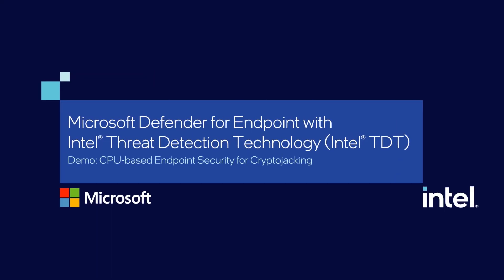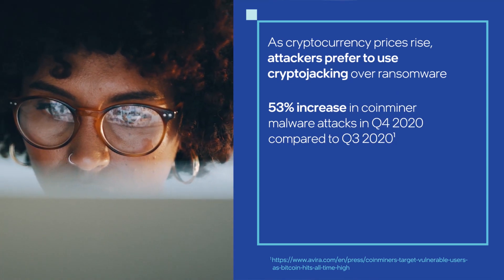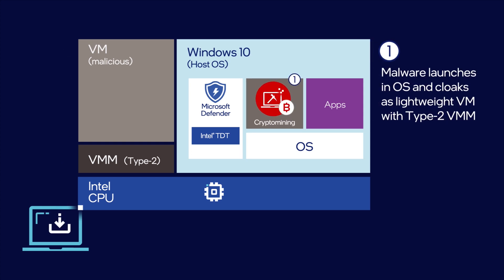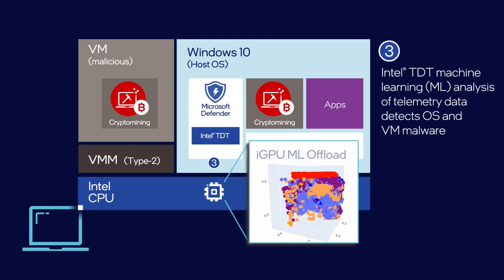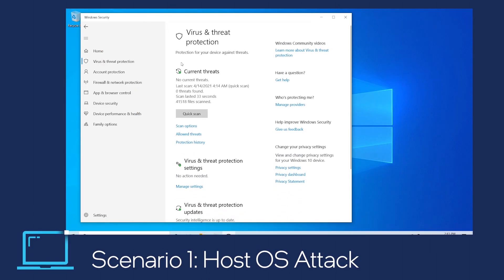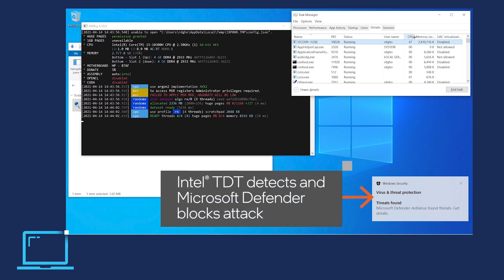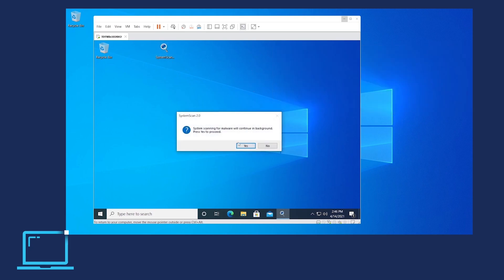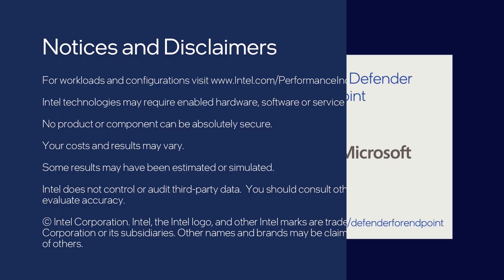Endpoint Security with Microsoft Defender for Endpoint with Intel® TDT | Intel Business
Intel® Threat Detection Technology (Intel® TDT), as part of the Hardware Shield on the Intel® vPro platform, augments endpoint security solutions through CPU-based threat detection which leverages machine learning and iGPU performance offload. By leveraging Intel TDT, Microsoft Defender for Endpoint gains full stack visibility to detect advanced threats such as cryptojacking and can remediate the attacks before the user’s PC is impacted. To learn more about how Intel's Threat Detection Technology and Intel Hardware Shield, To learn more about how Microsoft Defender for Endpoint,